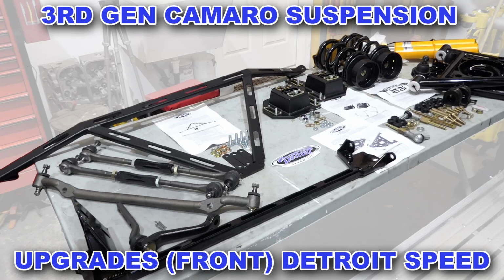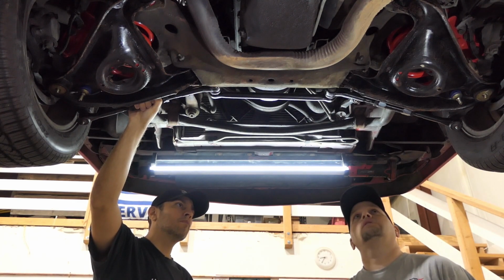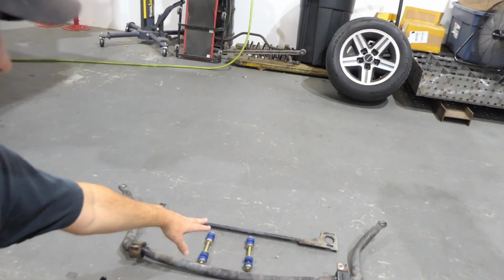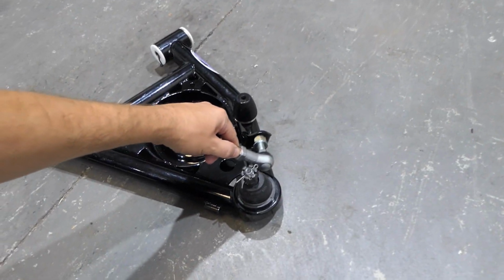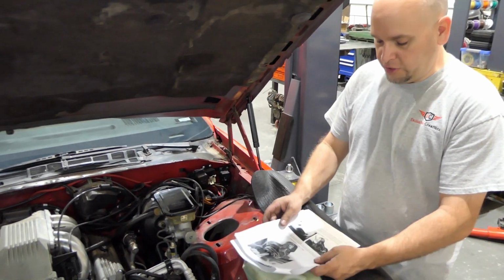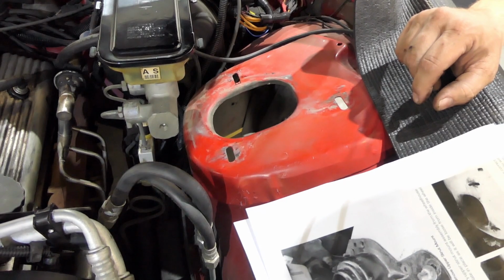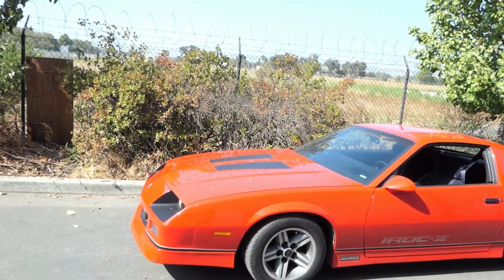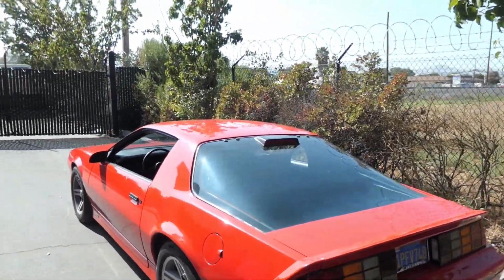3rd Gen Camaro Suspension Upgrades (Front) Detroit Speed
Scott Timmons (CamaroFamily) and Jason Howerton (EC Auto and Iron Fabrication in Gilroy, CA) installing Detroit Speed front suspension in our daily driven 1986 Chevrolet IROC-Z Camaro, named IROCdaily.

Follow along as we improve the handling performance and eliminate squeaks by replacing our old stock front suspension with new Detroit Speed front suspension.

The Detroit Speed parts:
Speed Kit 2 Front Suspension Kit (1982-92 Camaro / Firebird - Stock Axle) PN: 031341
Caster / Camber Plate Kit (1982-92 Camaro / Firebird) PN: 030330
Strut Tower Brace Kit 3-Point Camaro / Firebird) PN: 030337
Front Service Kit – Steering (1982-92 Camaro / Firebird) PN: 031615

We give some tips and tricks to use when installing the front suspension.
Look for more videos of this project to be uploaded next week! Let us know what kind of upgrades you would like us to post on our channel.
Note: Use the instructions included with the Detroit Speed components for proper installation and torque specifications. Their torque specifications might be different than the factory torque specifications due to the use of different bolts and other factors.

DANGER! Always work on your vehicle on a level surface and use proper equipment (lift, floor jack, jack stands, strapping, and hand tools) while raising, supporting, and lowering your vehicle and its components. To do all of the tasks performed in this video, you will be working around very heavy components (including the car and the rear axle housing), so be very careful and use proper equipment to support them, because these will rotate and move during the removal and installation process.

The CamaroFamily project car is a 1986 IROC-Z with a project name of IROCdaily. It's one of CamaroFamily's project cars. For more information on this project car, search the web for IROCdaily. CamaroFamily has multiple project cars. Look us up to see them all!
Over 470,000 followers and growing! Chevrolet IROC / IROCZ / Z28 Camaro / LT / Berlinetta / RS / TPI and Pontiac Firebird Trans-Am / GTA - Thirdgen / 3rdGen / Fbody